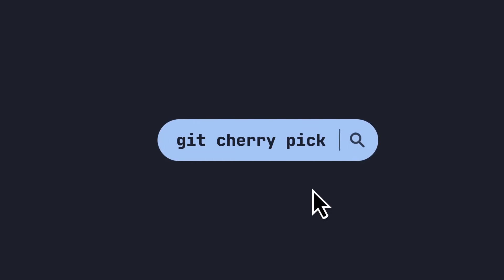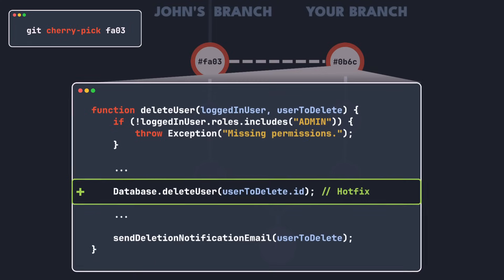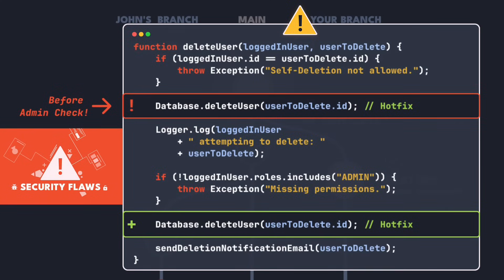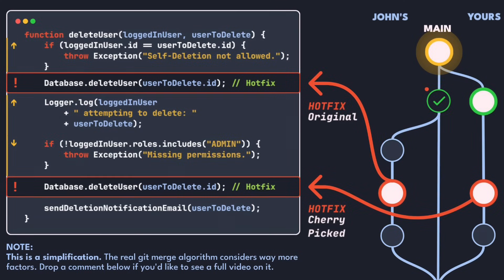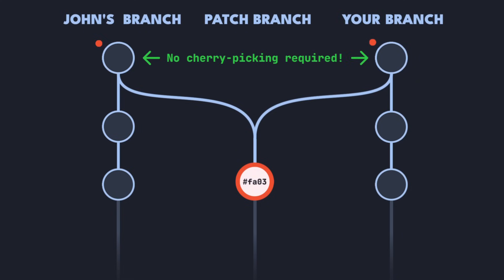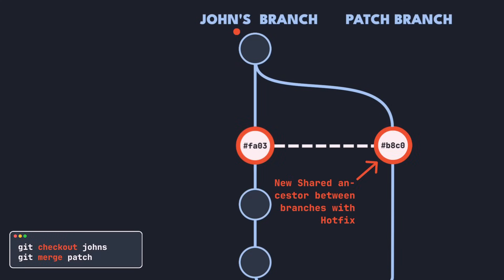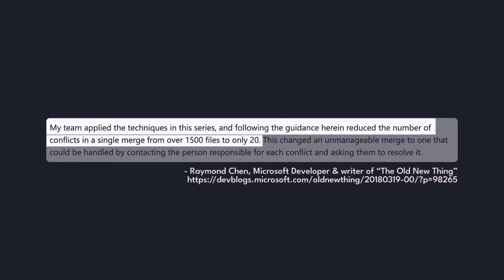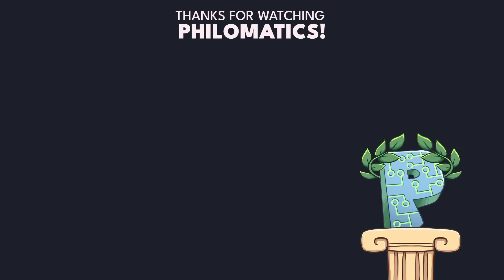Never* use git cherry-pick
Git cherry-pick can cause critical bugs and security flaws.

BIG Thank You to Samuel Ellmauer for coming up with the concept and creating the amazing animations of this video!

Contents:

0:00 - Git Cherry pick causes bugs
0:25 - Simple example
2:02 - How did this happen?
3:18 - How to fix
5:14 - General guidelines